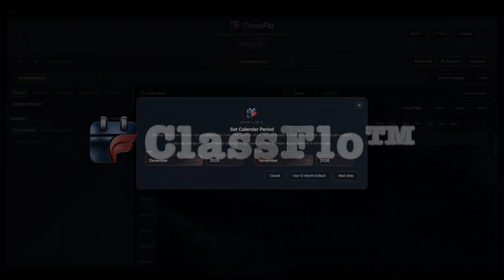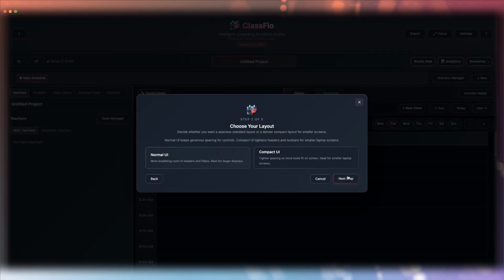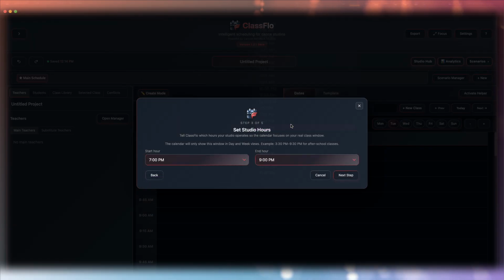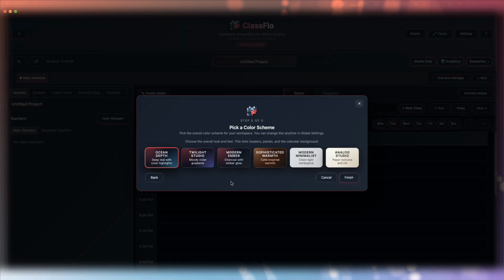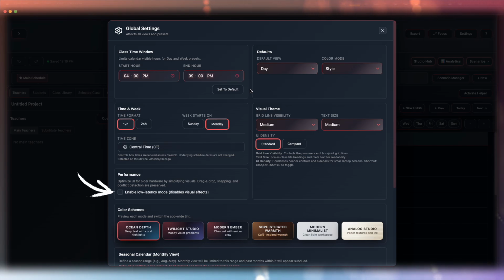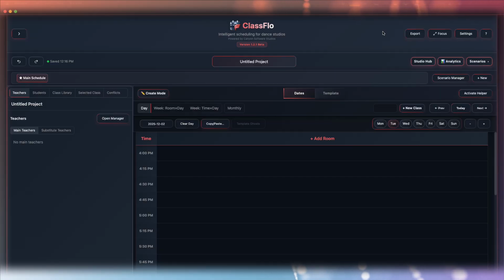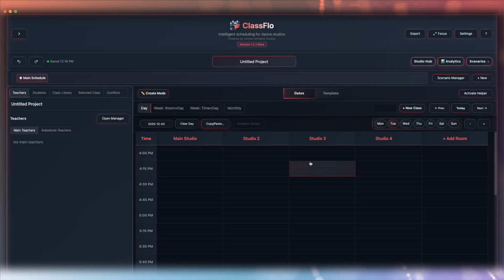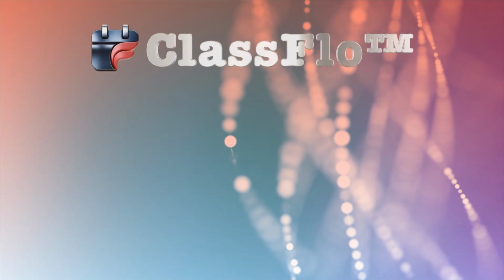ClassFlo™ Tutorial Part 1 - Initial Setup & Configuration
New to ClassFlo? This is where to start. Get up and running with the complete setup wizard for the class scheduling app built for dance studios and fitness centers.

This video walks through configuring your season dates, choosing UI layout, setting studio hours, selecting time format and week start preferences, picking your color scheme, and adding your studio rooms.

Perfect for studio owners, managers, and administrative staff who need intelligent scheduling tools that prevent conflicts and optimize resources.

Timestamps:
0:00 - Introduction
0:30 - Setup Wizard Overview
1:15 - Season Dates & UI Layout
2:30 - Studio Hours & Time Format
3:45 - Color Scheme & Studio Rooms
5:30 - Settings Overview
6:10 - Wrap Up